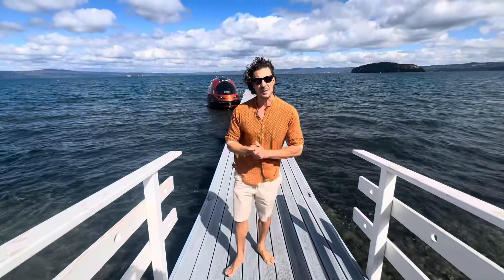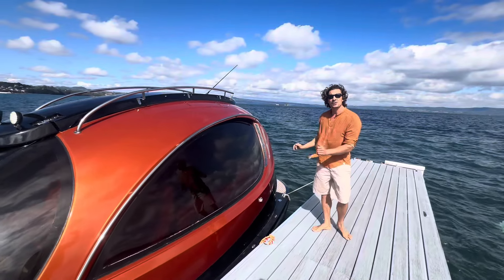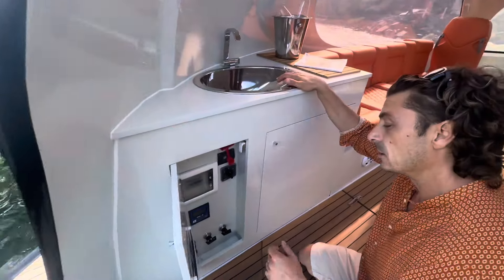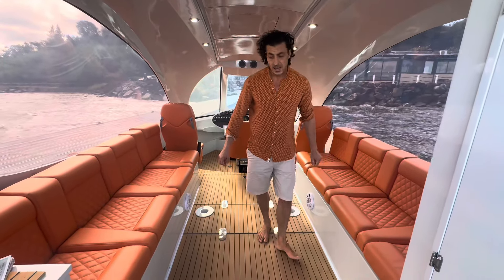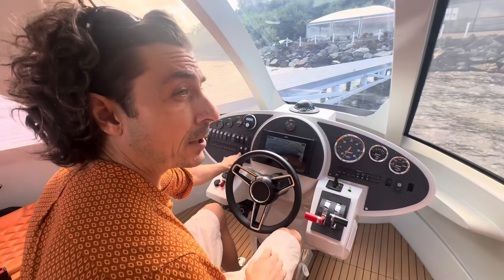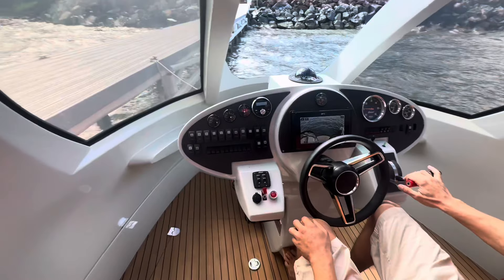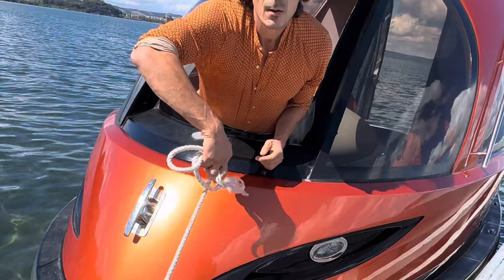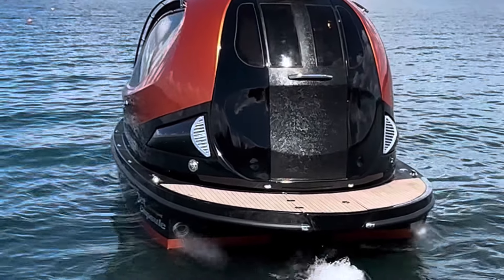The Jet Capsule Hypersport explained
Here is the Jet Capsule with the new Hyper layout.
The new configuration can accommodate 10 passengers plus 1 pilot, including a toilette, a dinette and transformable bed option.
Equipped with radar and night vision, it’s perfect for traveling at day and night.
Passengers in hot locations, can benefits of 24000 BTU A/C system that can set up the perfect interior temperature.
The watercraft is equipped with a 640 bhp petrol V8, capable of pushing the Jet Capsule to a maximum speed of 39 knots.